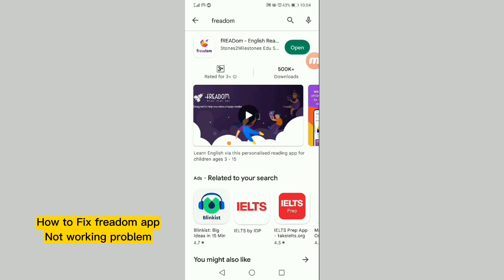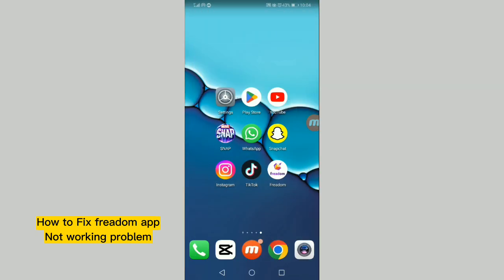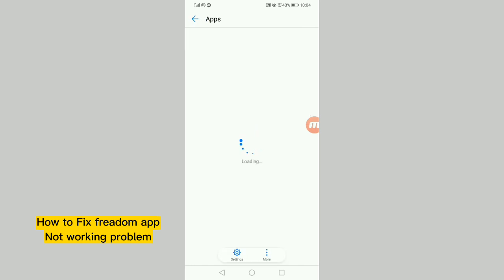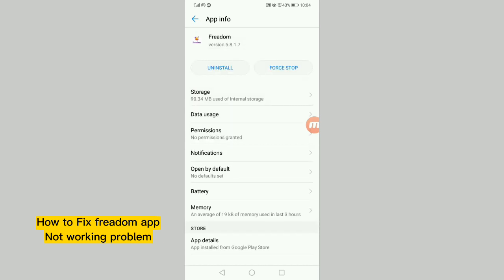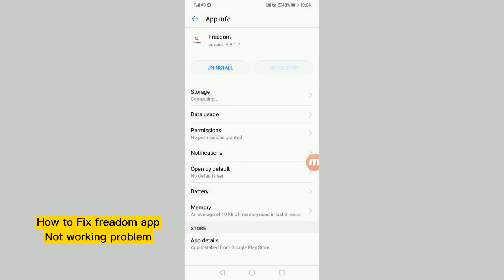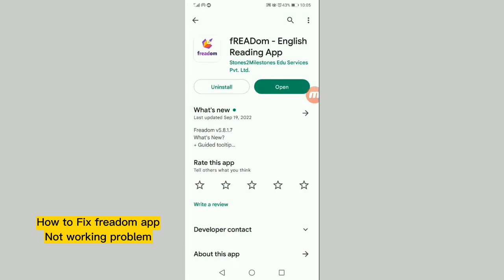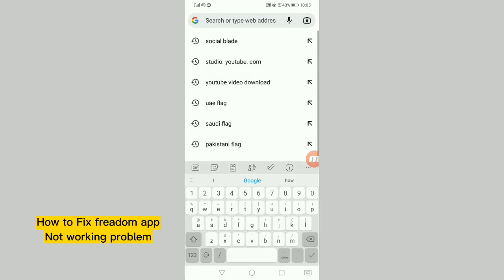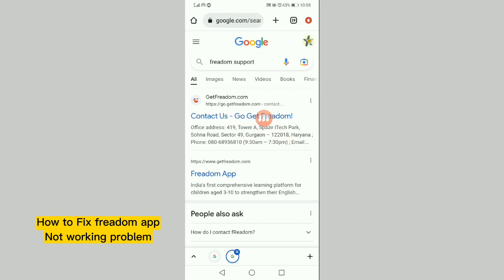How to Fix freadom app not working problem (2023)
Freadom app
Freadom app not working